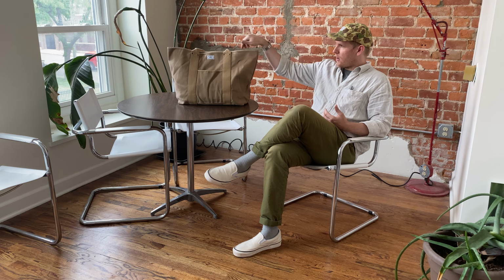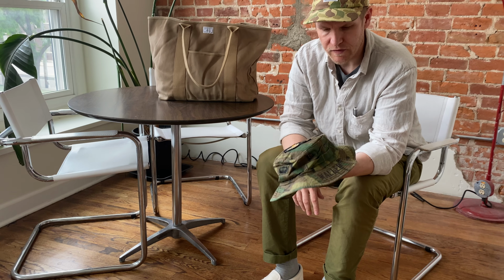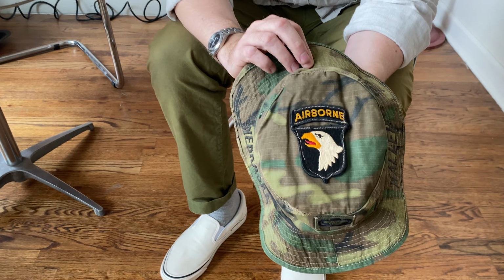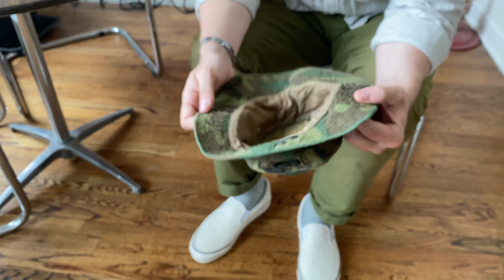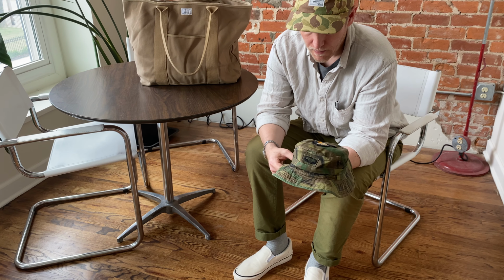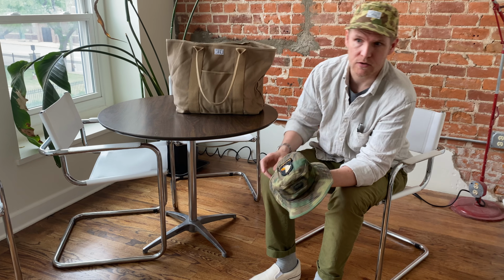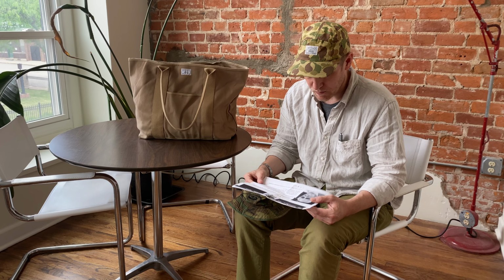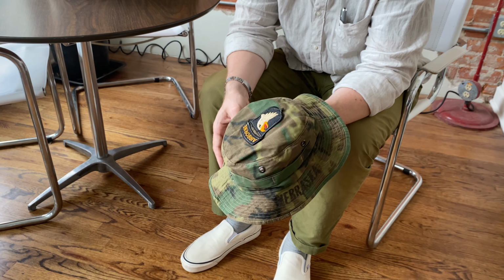Original 101st Airborne ERDL Boonie Hat - Theater-Made Vietnam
An original Vietnam War era theater (Vietnamese made) Boonie hat in ERDL Camo with 101st Airborne insignia and direct embroidery.

Part of a video series, where I share inspiration pieces at ARTIFACT, including: ephemera, vintage clothing, workwear, and militaria from my 30+ year personal collection.

Like what you see? It helps me big time!

Have a question? Ask in the the comment section below.

See detailed pics of my collection on Instagram at: @ChrisHughes24x7

ARTIFACT - Quality | Utility | Timeless Design - Making bags, aprons, & accessories since 2010. @artifactbags